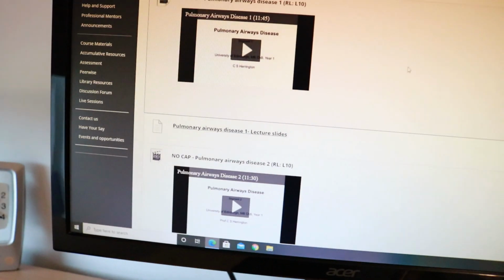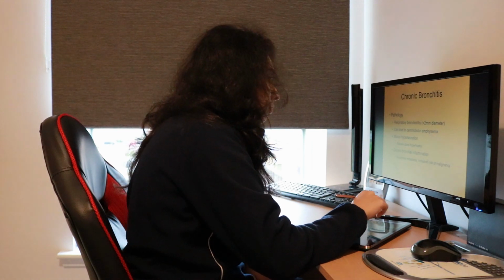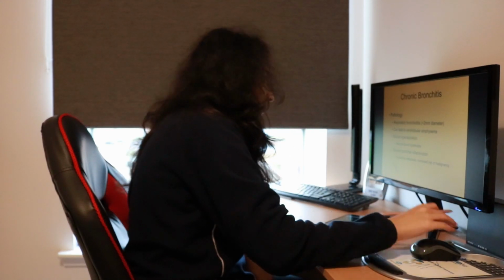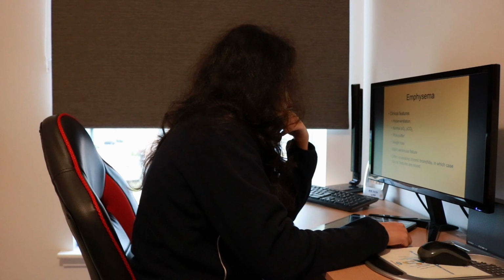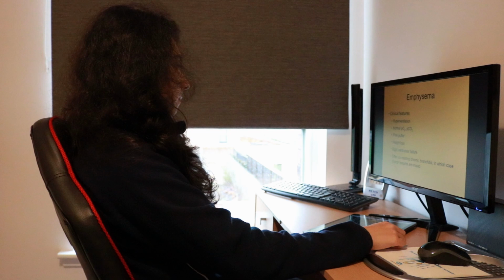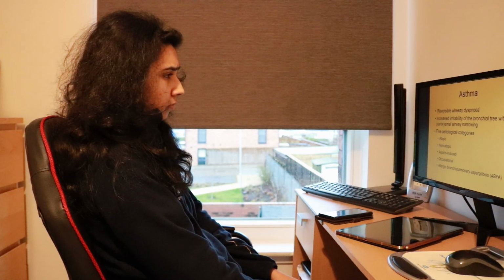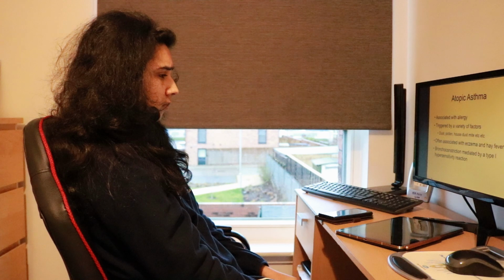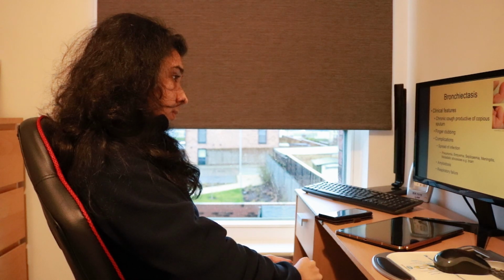Study With Me | Medical Student | 1 Hour Real Time (No Music)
Hello everybody and welcome to this bonus video this week. It is a 1 hour real time study with me video which I hope you all find motivating and useful. This is something new on the channel so if you like it then please do let me know and ill try and make more of this style of video.
If you are interested in how i take notes at medical school then please do go and watch my note taking series
Thanks so much as always for all the support, it really means a lot!
Follow the Instagram to keep up with all the behind the scenes and much more!